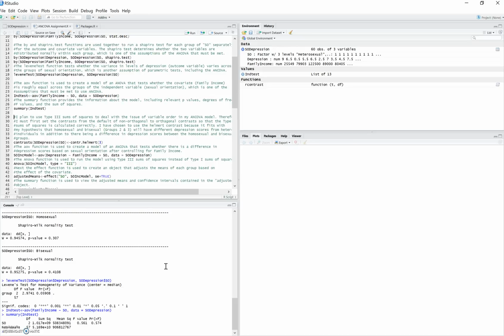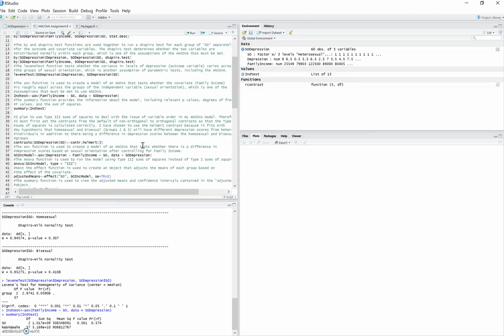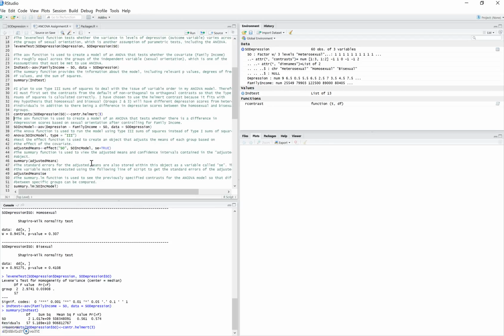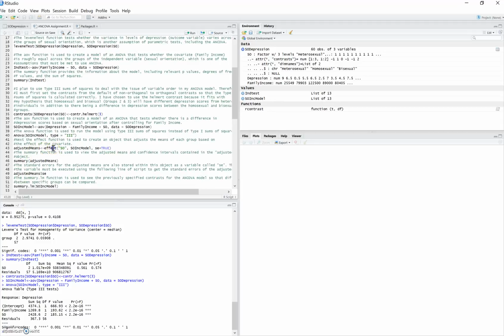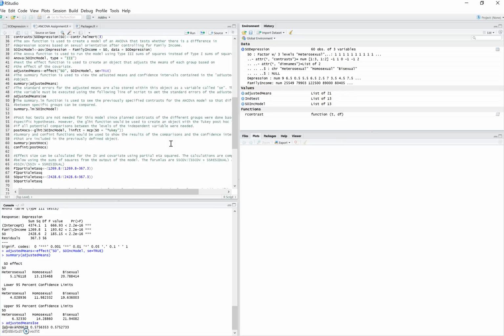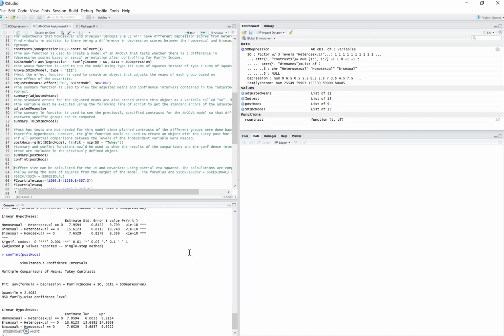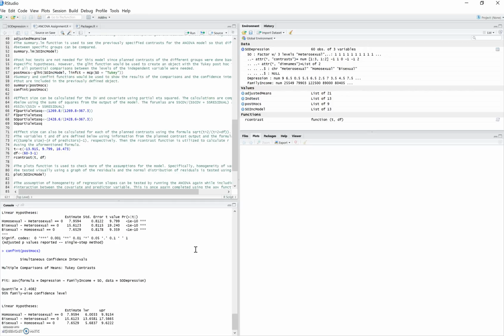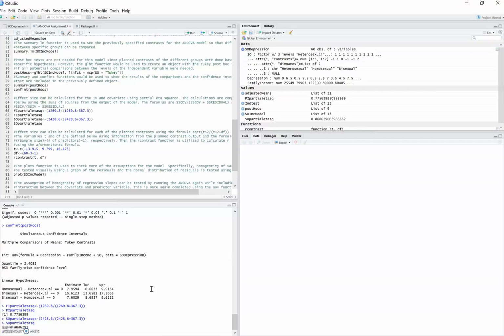ANCOVA Assignment Video 4